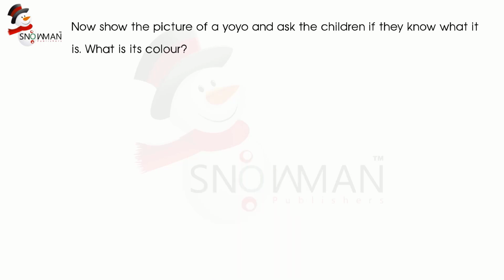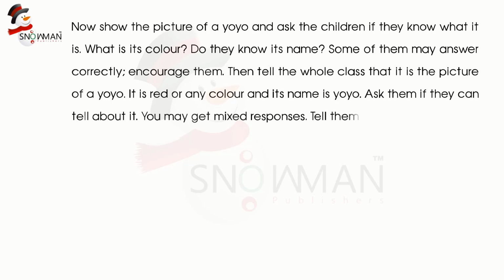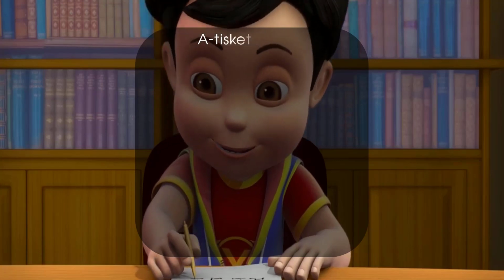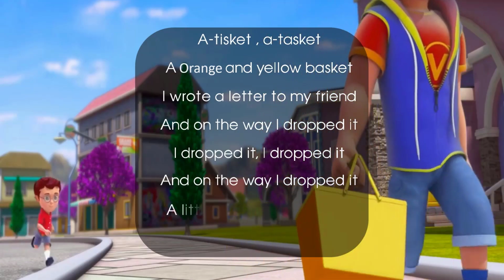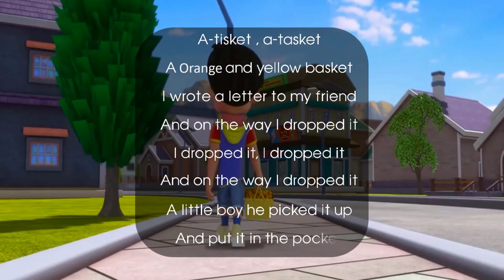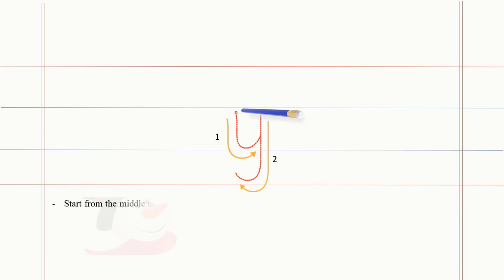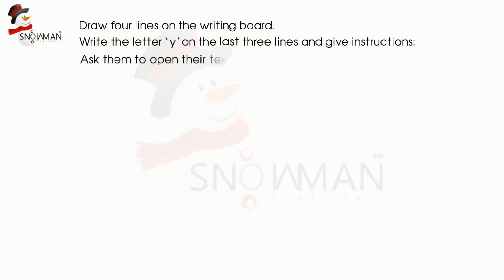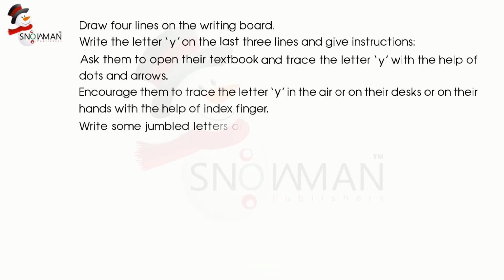Learning Circle English PG Small Letter y | Small Alphabet y | Learn Small English Alphabet y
Playgroup, Learning circle English Small Letter y video tutorial .